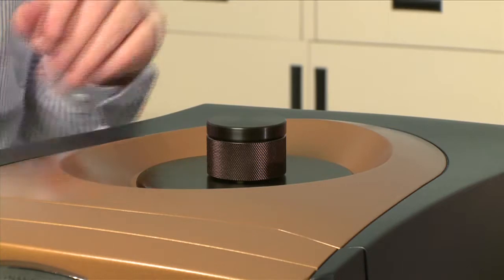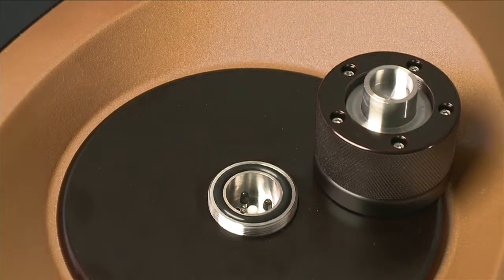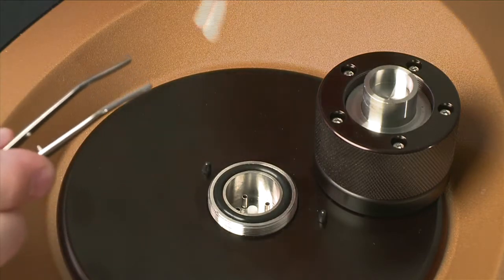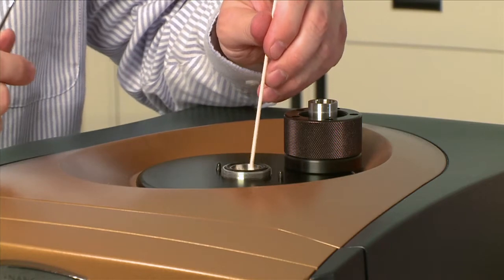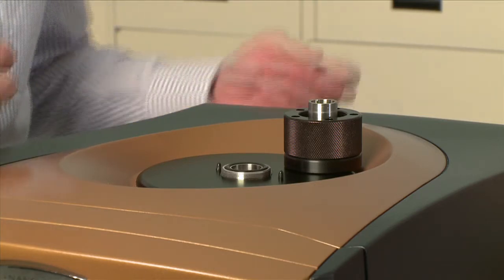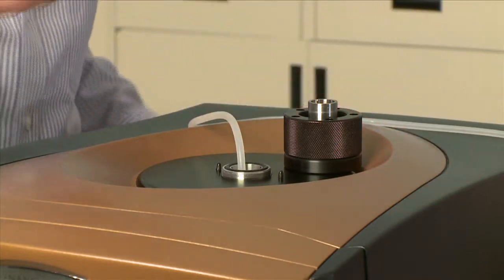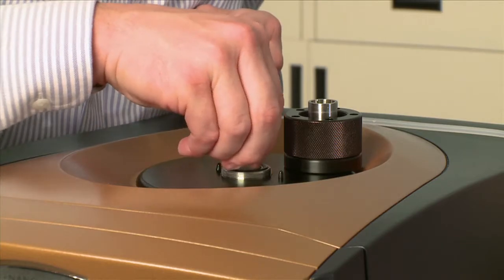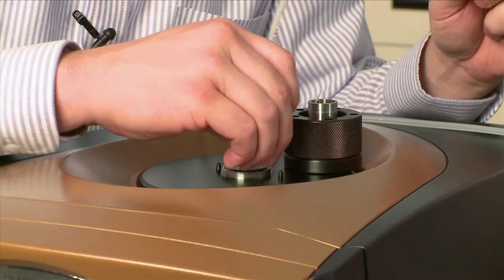Nano DSC - Cleaning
This TA Tech Tip will show you how to clean your Nano DSC to prepare for your next experiment.